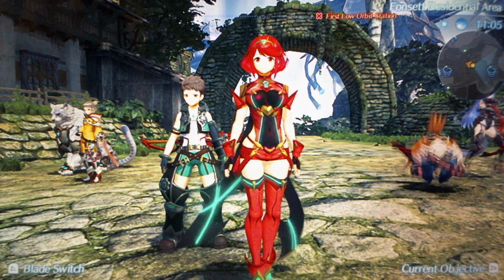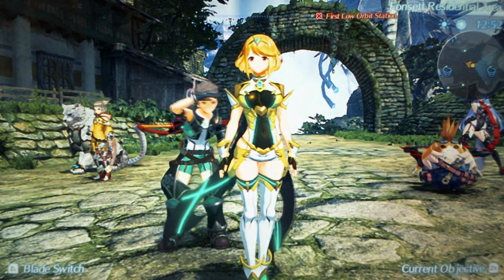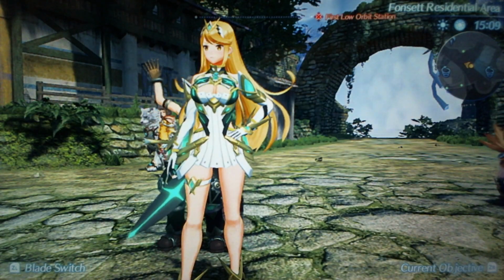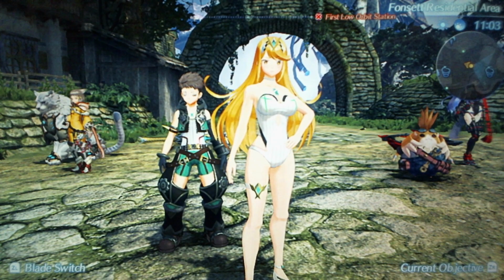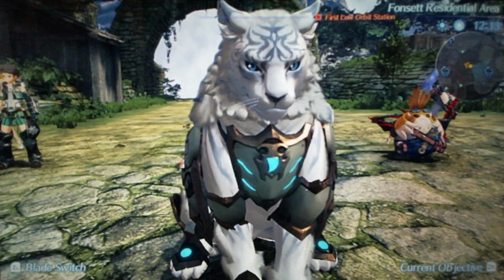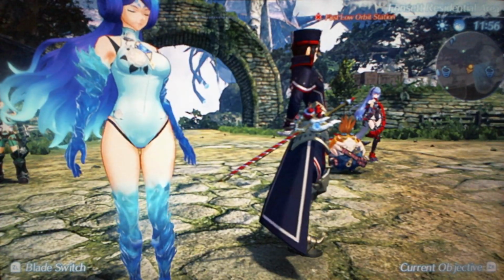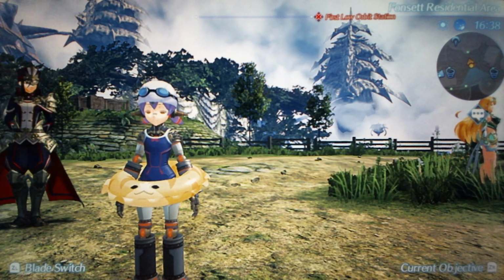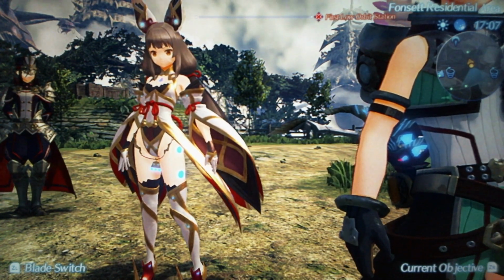Xenoblade 2 Main Blade Drip Tierlist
0:00 Intro
0:35 Pyra
3:10 Mythra
6:15 Dromarch
7:20 Brighid
9:20 Pandoria
10:45 Poppi
12:50 Nia